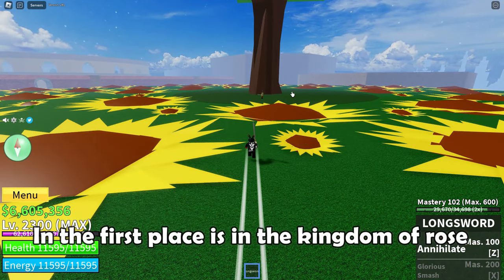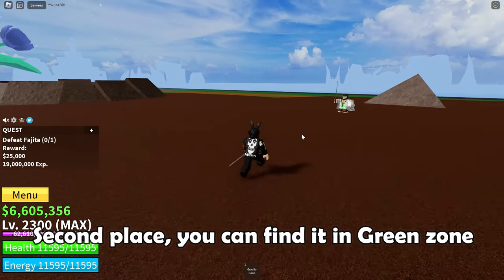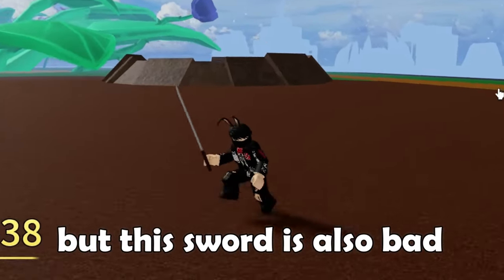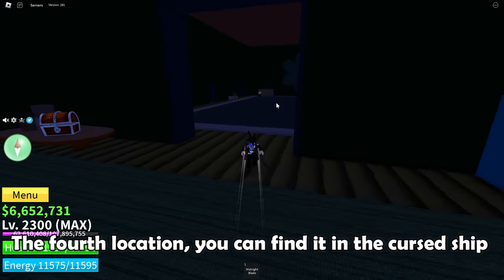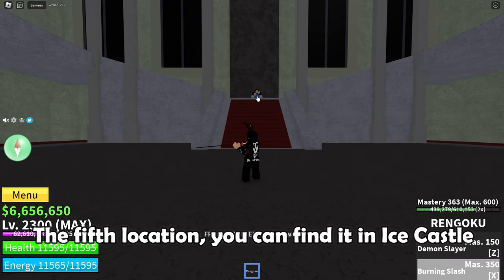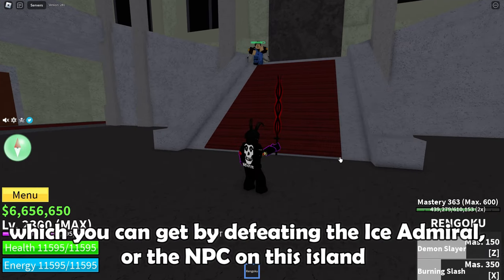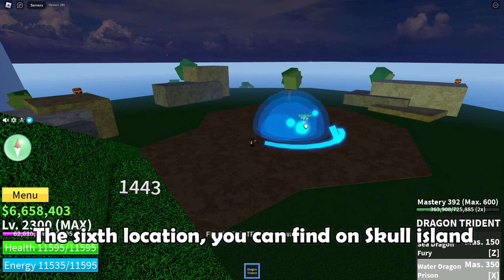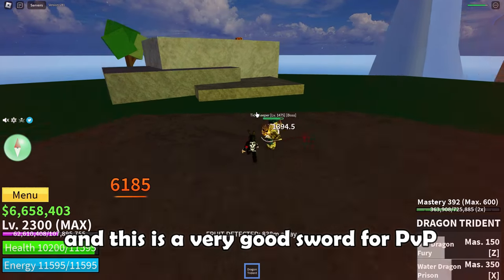All Swords Locations in Blox Fruits - Second Sea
In this video I will share about all swords locations on blox fruit !, does update 1 have hidden items? Namely LEGENDARY KATANA?!!

Outro :
▶Kimi No Toriko Song (Prod. Levnx) [Bass Boosted :